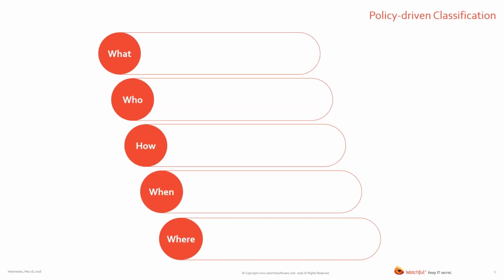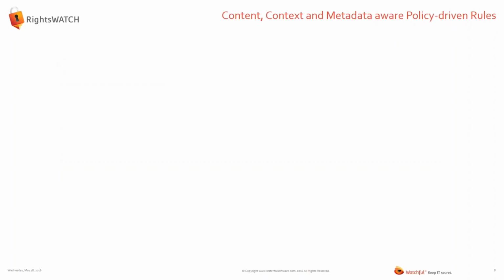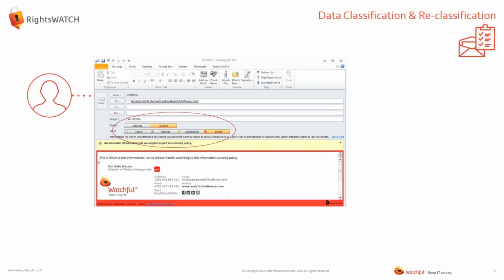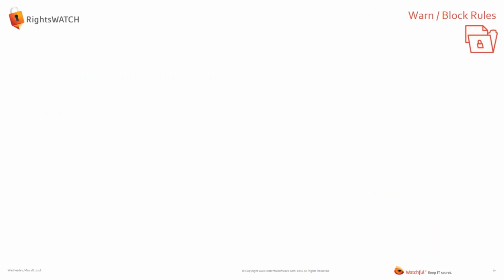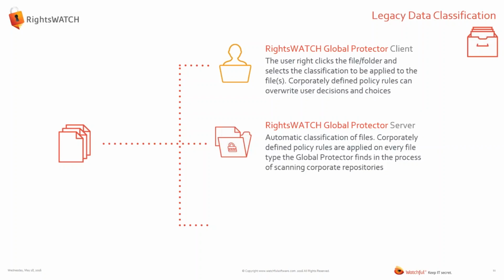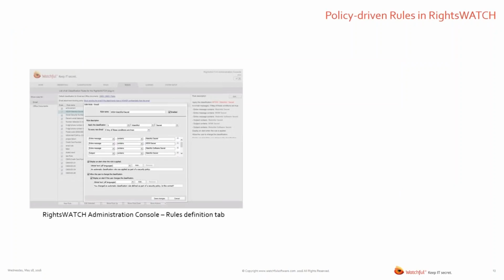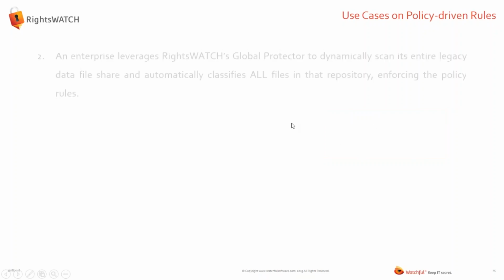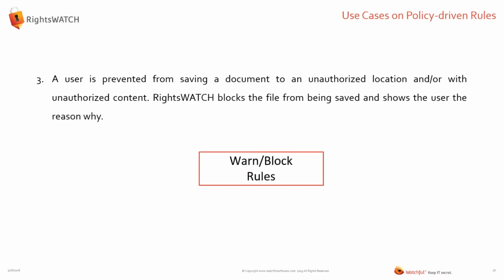Strategies for policy driven information classification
Learn how RightsWATCH's dynamic policy driven engine enforces data classification and data protection to your most sensitive information.